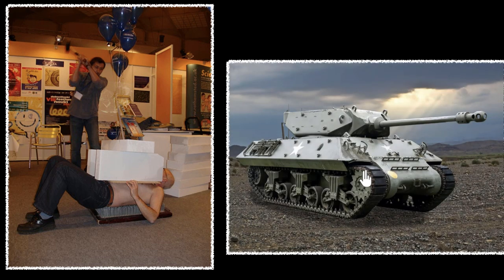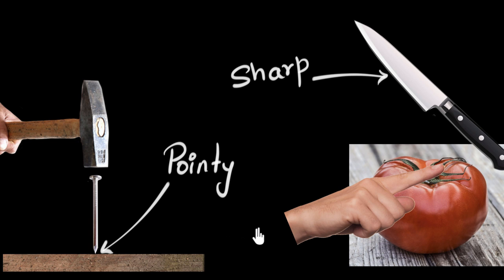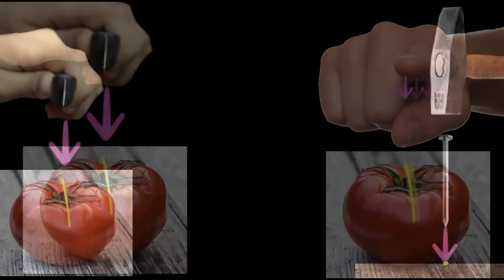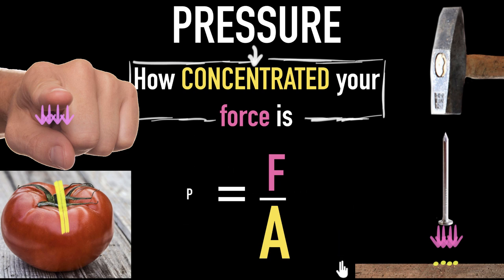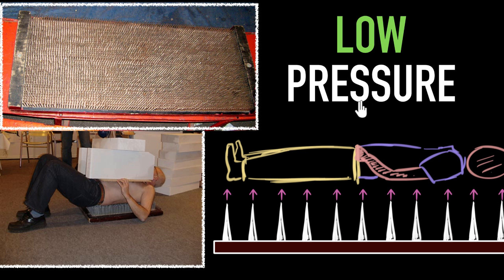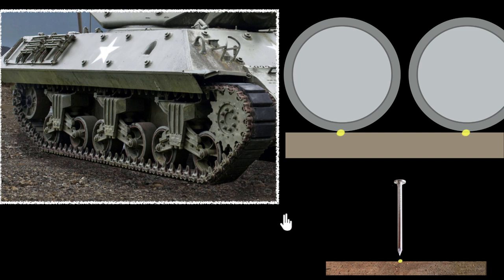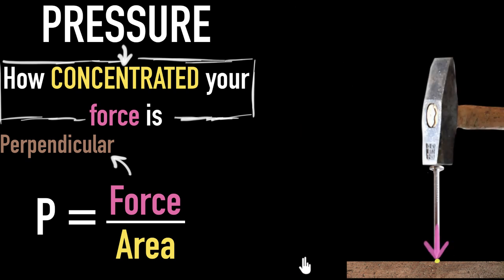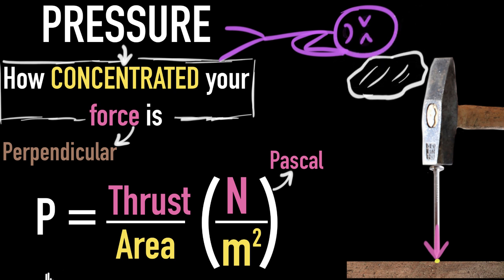Pressure & thrust. | Gravity | Physics | Khan Academy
What are thrust and pressure? Well, that's exactly what we will explore in this video. We will also learn the formula and units of pressure, by taking various examples.